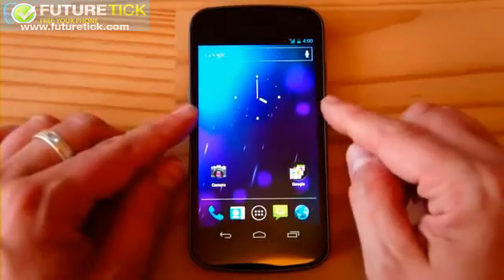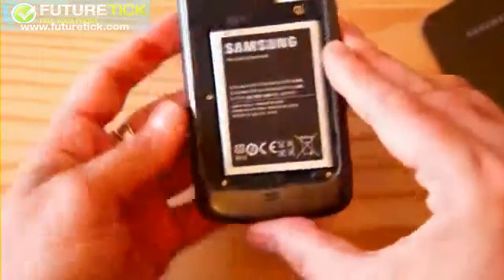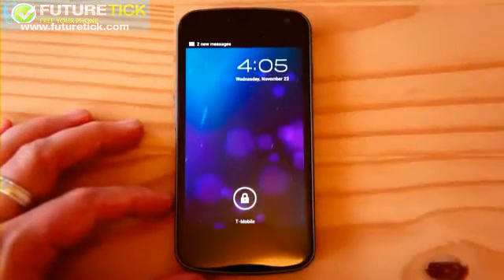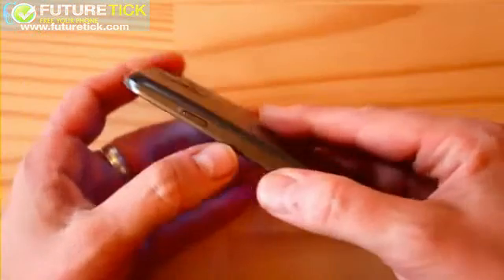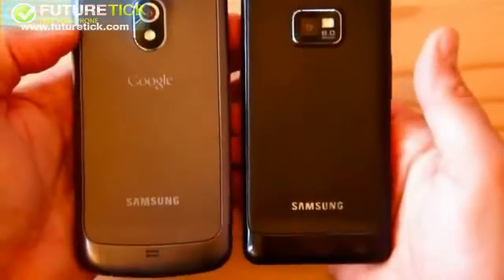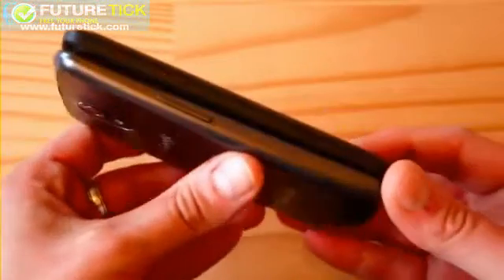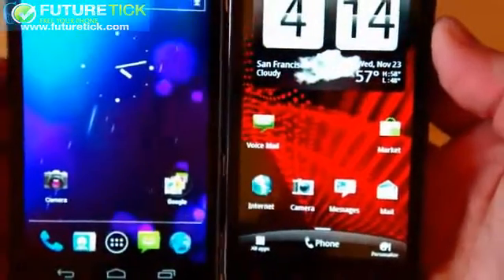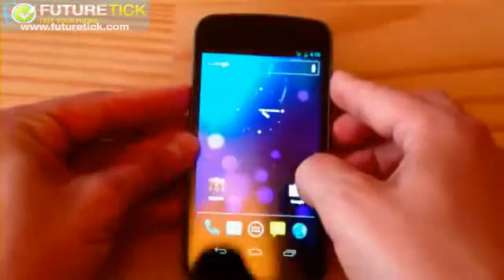Galaxy Nexus hardware review video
For Latest MobilePhones Updates & News